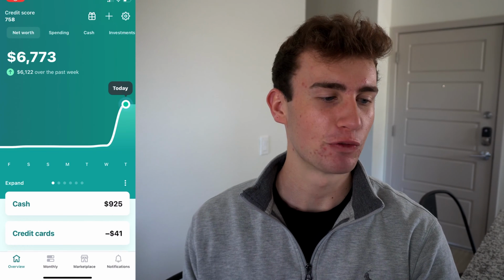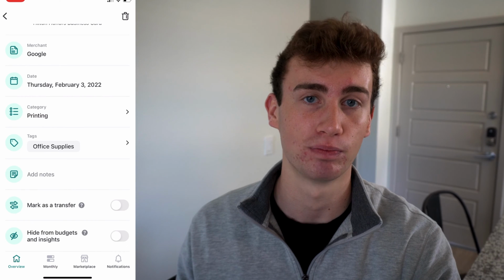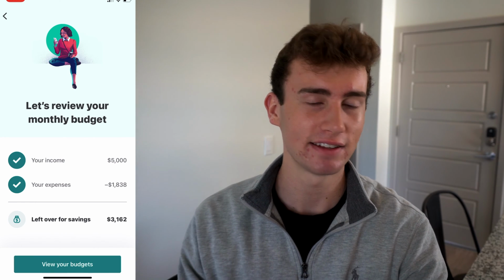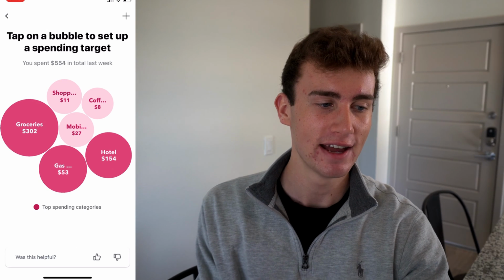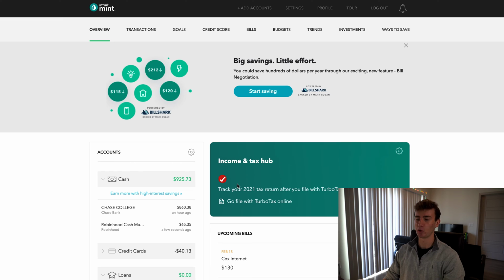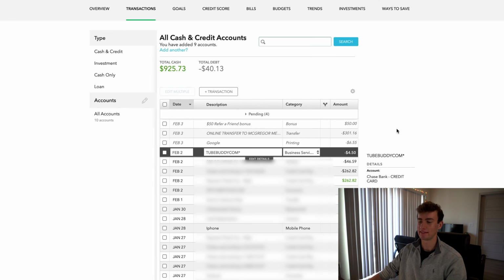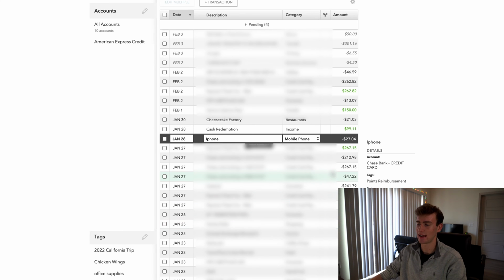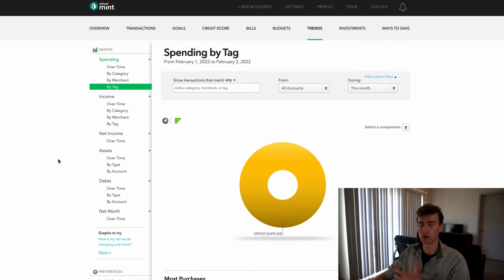Mint Budgeting App Review (UPDATED Features)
Mint Budgeting App Review (ALL-NEW Features)

Today, I'm doing a full review of personal finance and budgeting platform Intuit Mint. I show all of the budgeting and personal finance features firsthand by walking through the app and website.

This video covers all available features, including recently added ones as of February 2022.

Mint is available for iOS and Android. Mint also offers a full-fledged web platform.

As always make sure to leave any questions or comments in the comment section below or shoot me a DM on Instagram @ryanmcgregorr.

💳CREDIT CARDS💳

Earn 500 FREE Bonus Tickets & win up to $1,000,000 per day w/ a new Yotta account

💰INVESTING💰

UK: Get commission-free US stock trading for 30 days by signing up & depositing:

📸 MY EQUIPMENT 👨‍💻